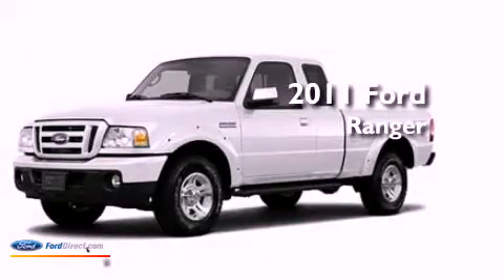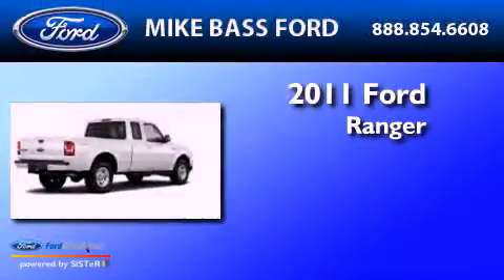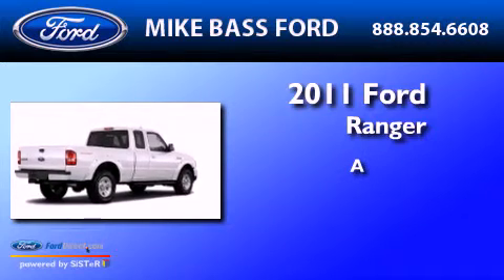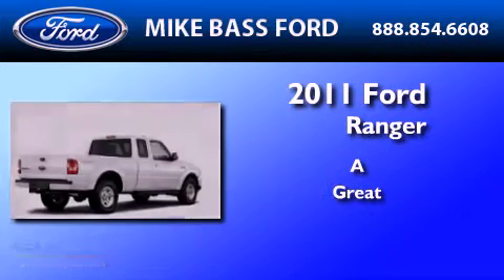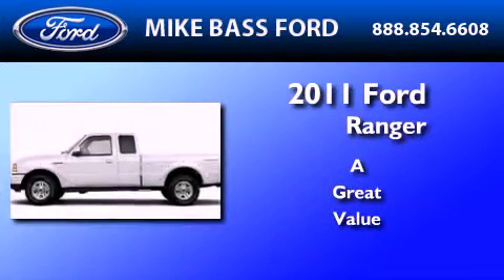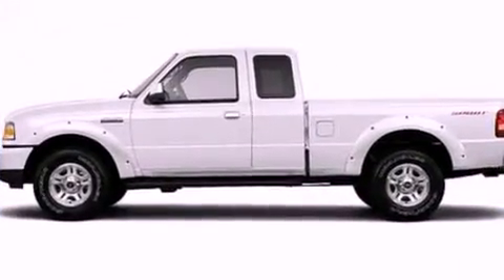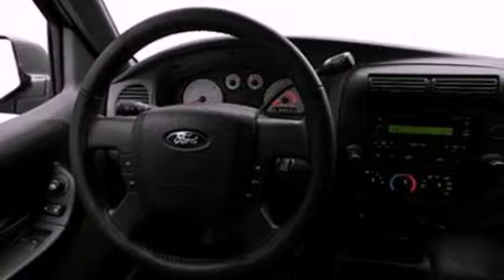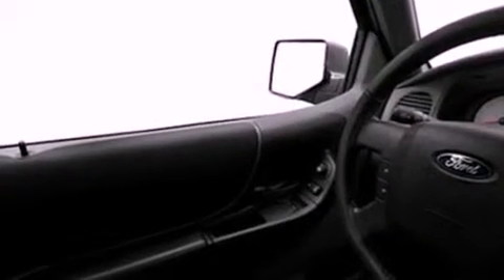2011 FORD RANGER OH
Year : 2011

 Make : FORD

 Model : RANGER

 Interior : GRAY

 5050 Detroit Road

  , OH 44035

 2011 FORD RANGER  OH